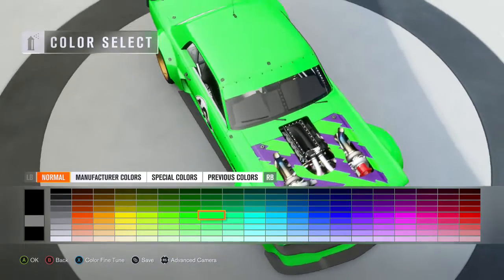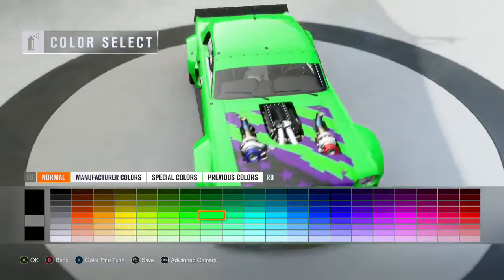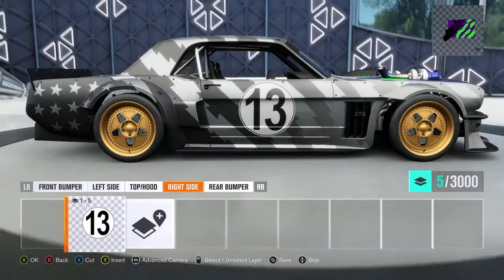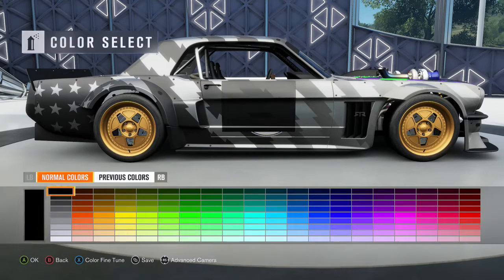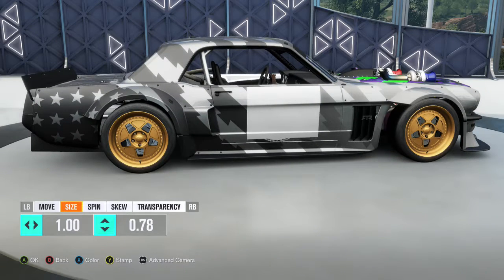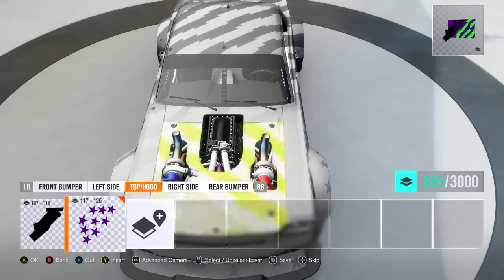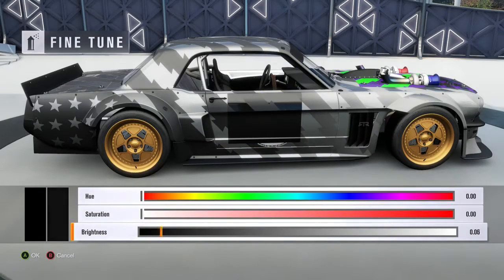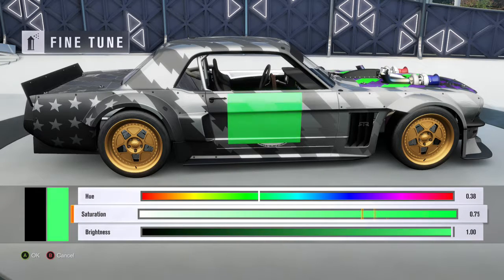Designing in FH3-The extreme basics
if you enjoyed or didn't,let me know by liking or disliking. Thx for watching and have a great rest of your day/night.
ALSO WE NOW HAVE MERCH.
right now everything is simple but I do plan on putting up more in depth stuff at some point. until then go get yourself a AGA standard T-shirt. to get one go to TeeSprings.com
links to other people in video/ partnered channels
Please do not use any of this footage without consent of me. to contact email me at with the subject at asking for permission. make sure you also leave a link to your channel in the email.